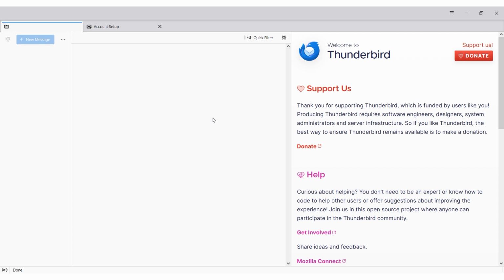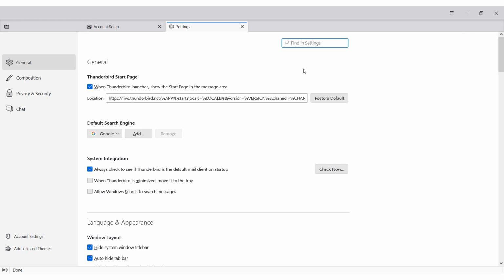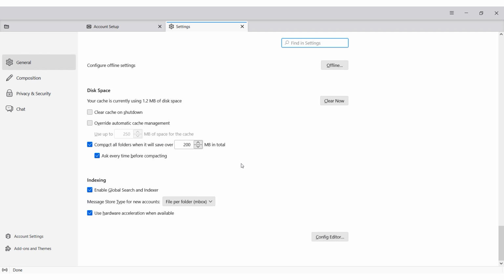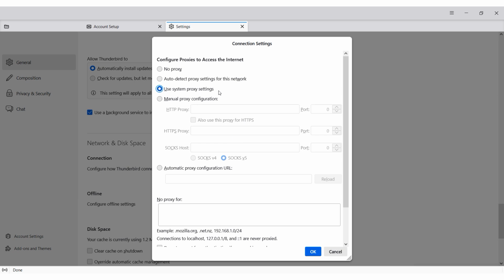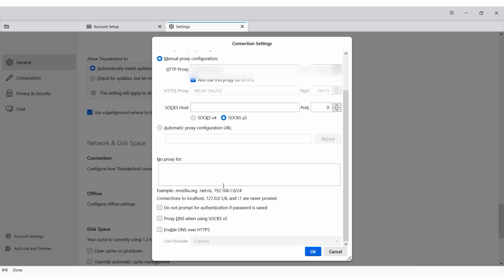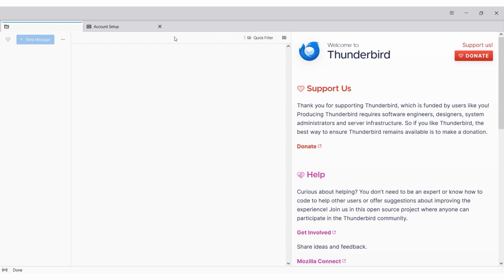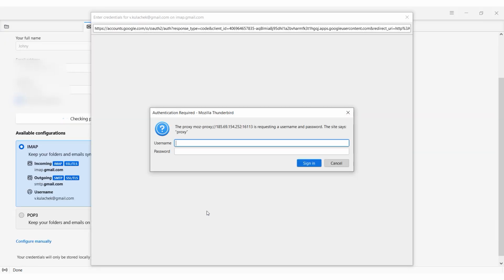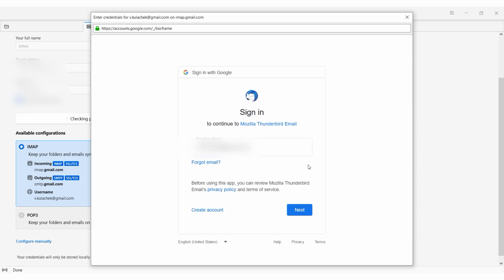Proxy setting in Mozilla Thunderbird